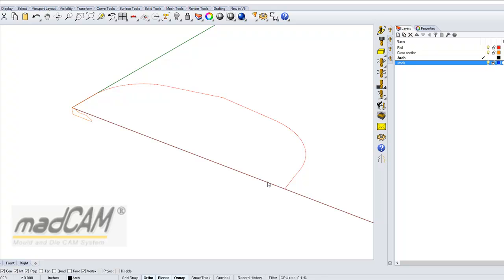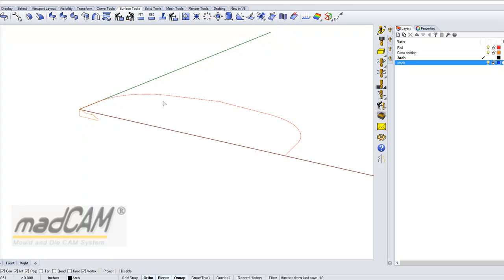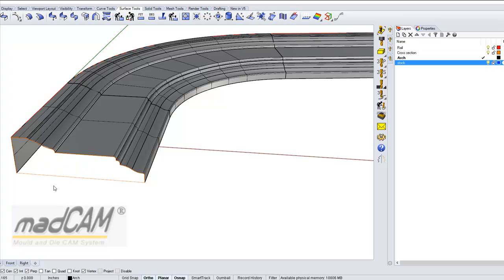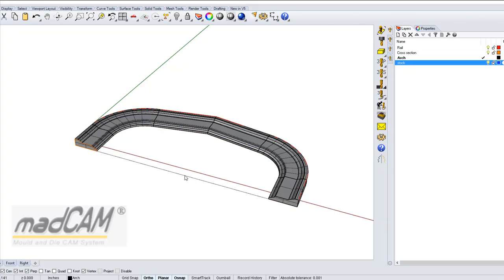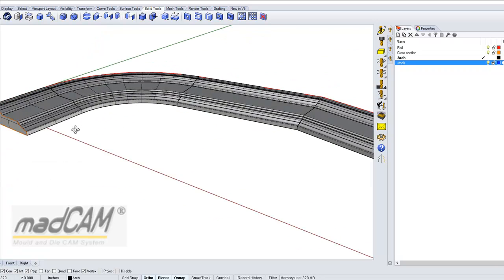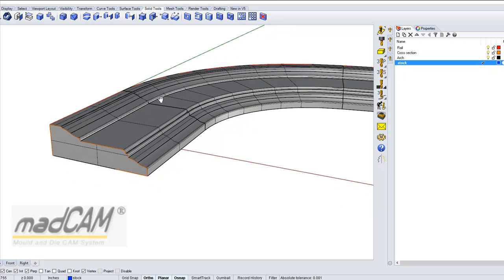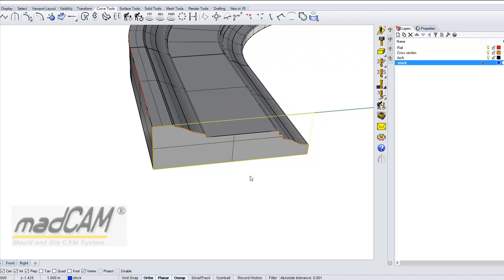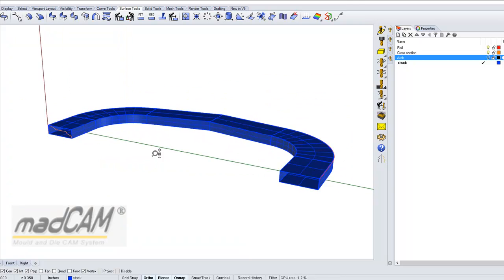MDF Arch Part1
Produce an arch in MDF with Rhino and MAdCAM. This tutorial concists of 3 parts. This is part 1 and describes how to create the model in Rhino.